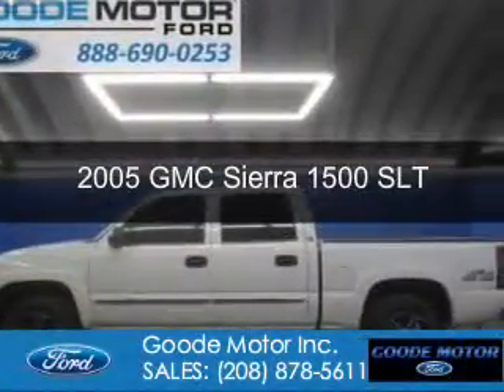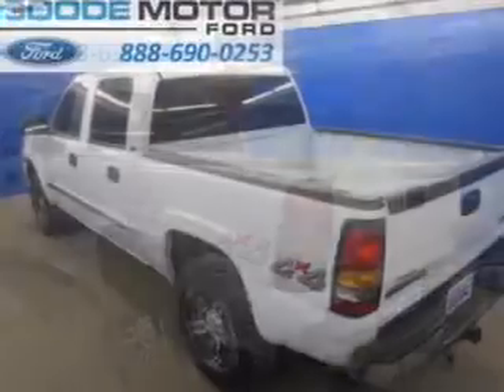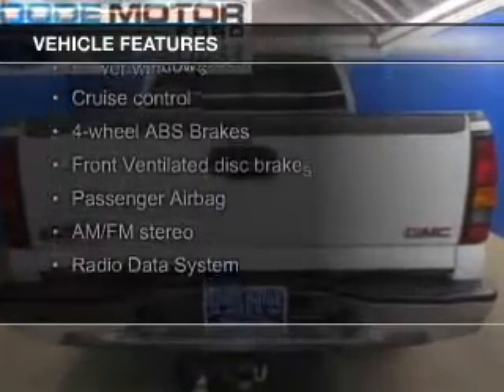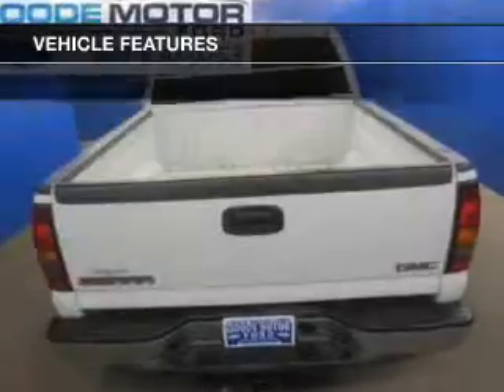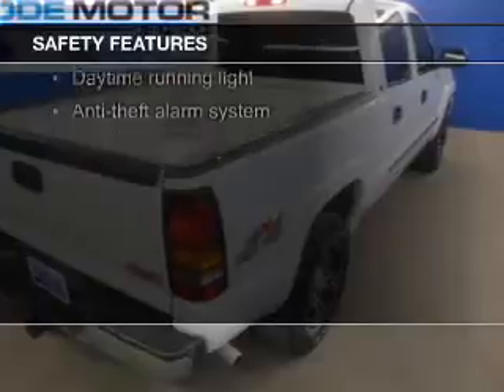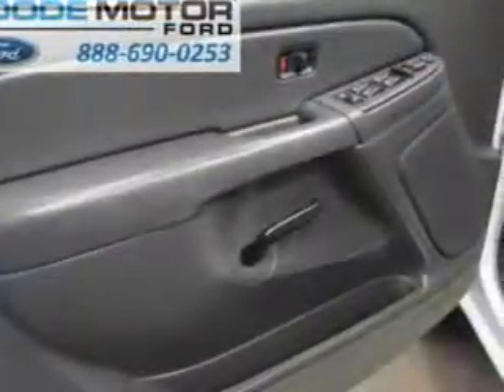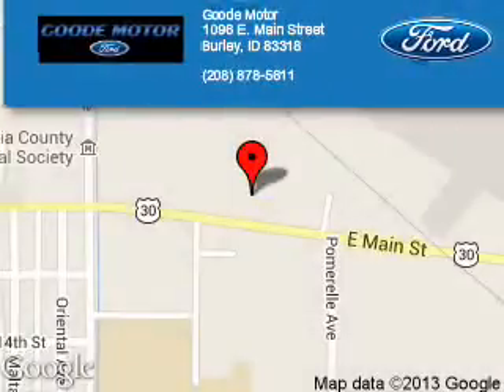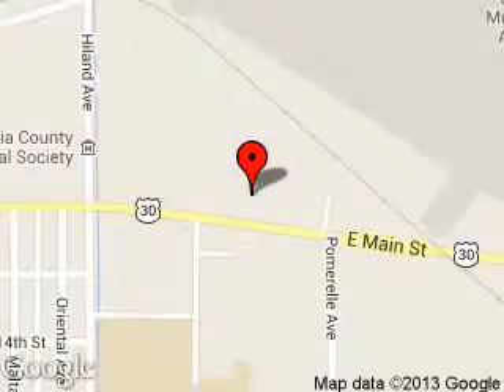2005 GMC Sierra 1500 - Burley ID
Phone:
Year: 2005
Make: GMC
Model: Sierra 1500
Trim: SLT
Engine: 5.3 liter 8 cylinder 16 valve
Transmission: 4-Speed Automatic
Color: Summit White
Mileage: 193136
Address:
1096 E MAIN ST